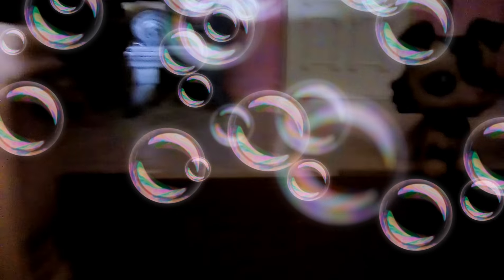LPs house tour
LPs videos